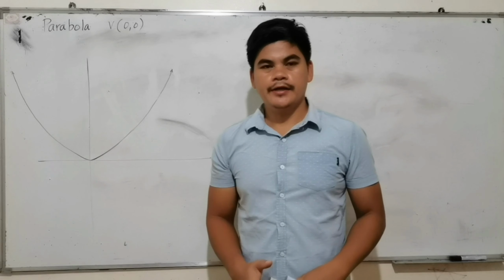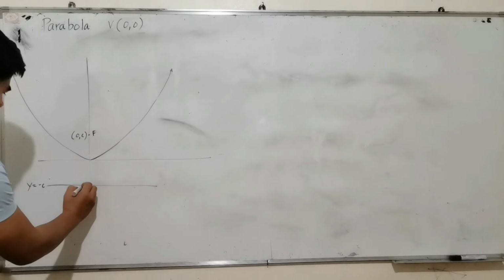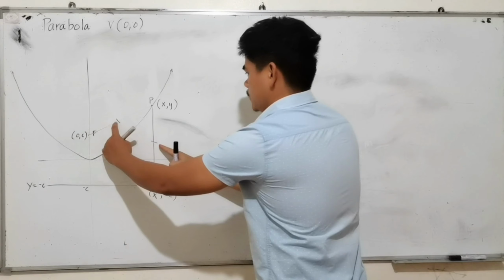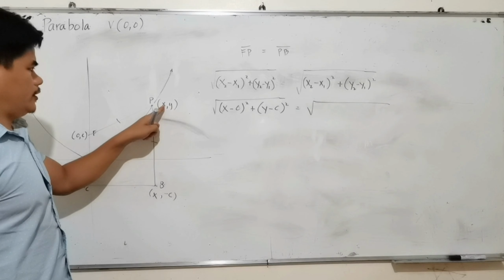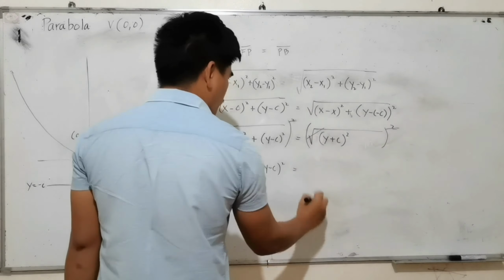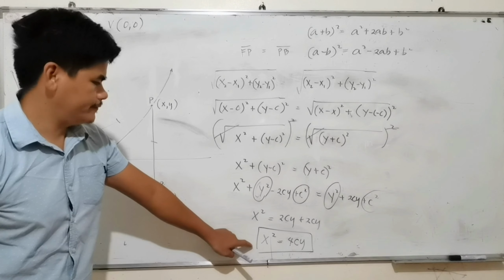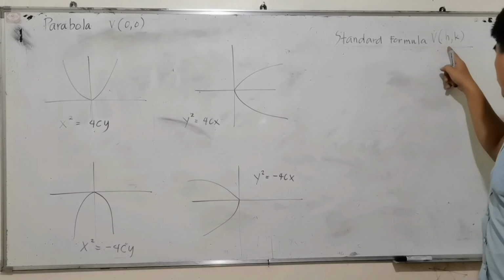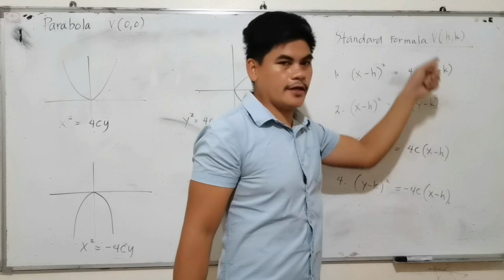Standard Equation of a Parabola